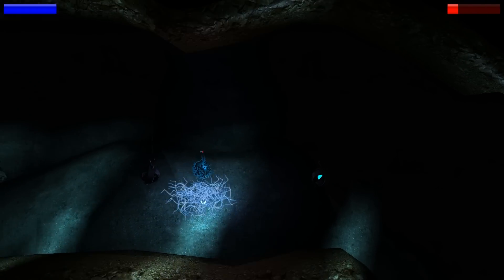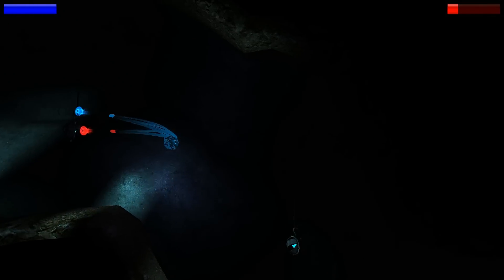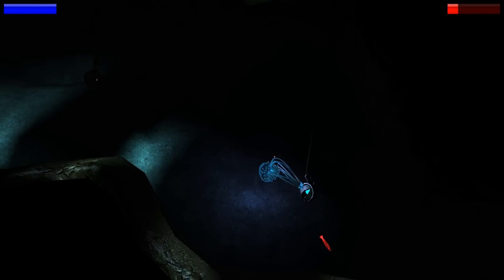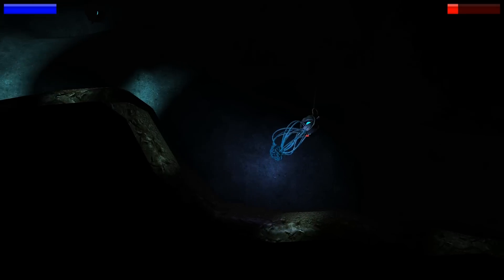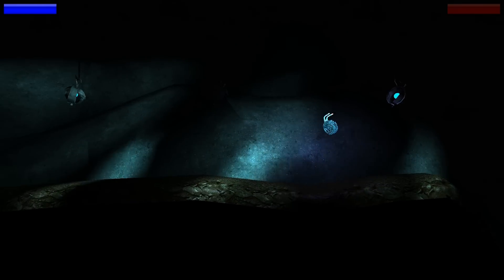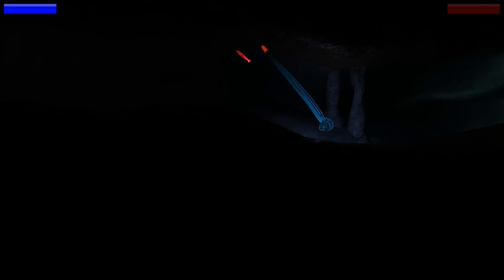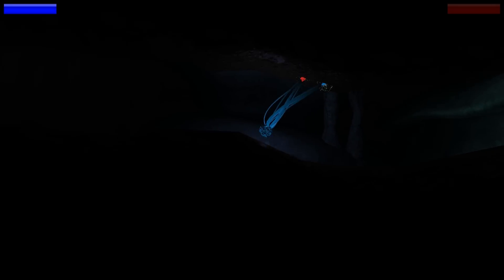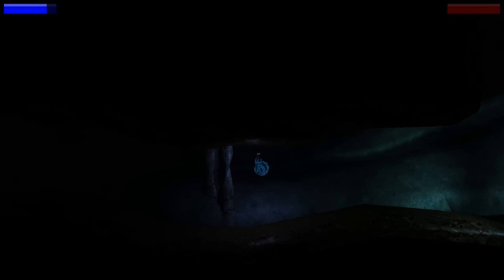Mogal - character update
You can join the beta, and or preorder a DRM-free copy of Mark of the Old Ones via the Humble Widgets on our
If you pre-order, we will also give you a Steam Key to go along with your DRM-free copy of Mark of the Old Ones.

Follow Mark of the Old Ones